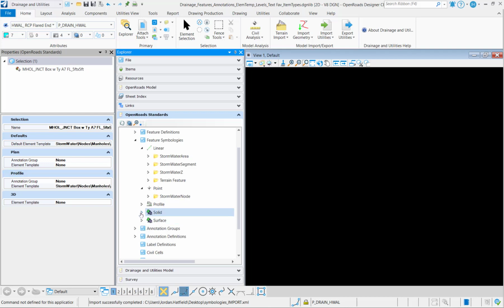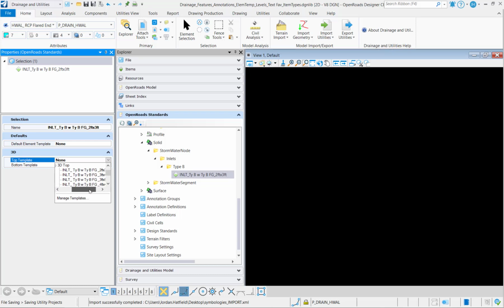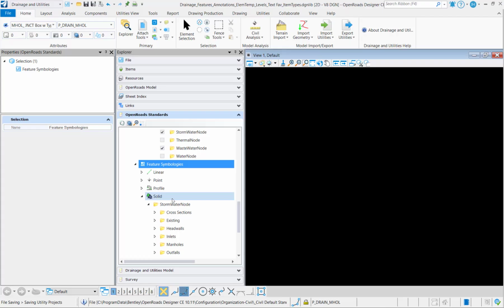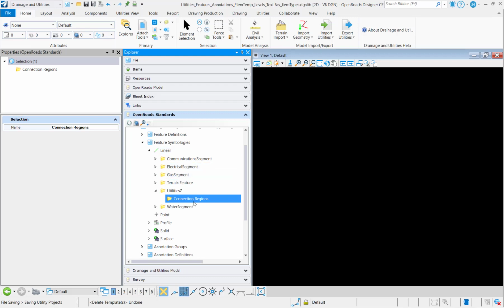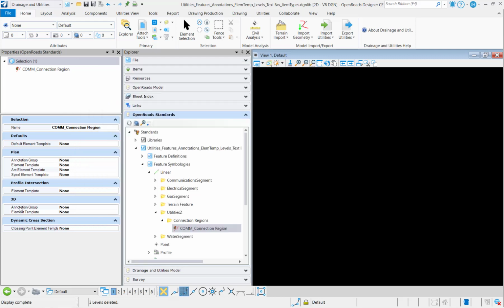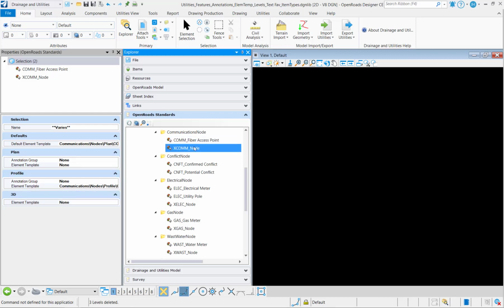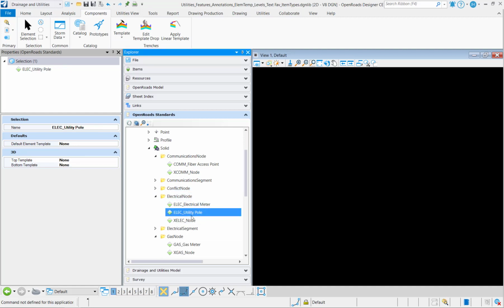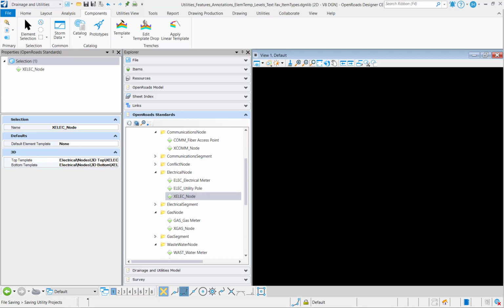Video 27 5 12b Create the Node Feature Symbology Pt 2